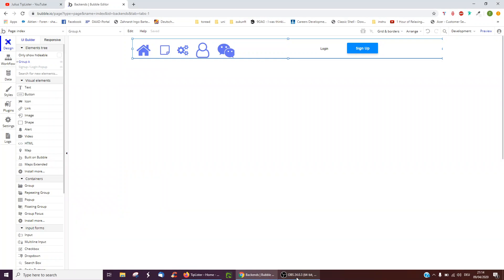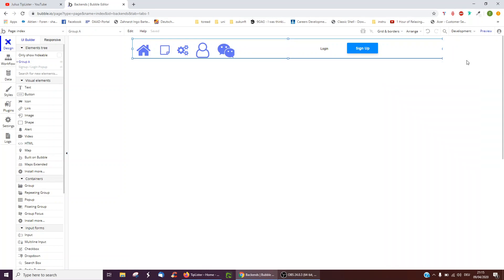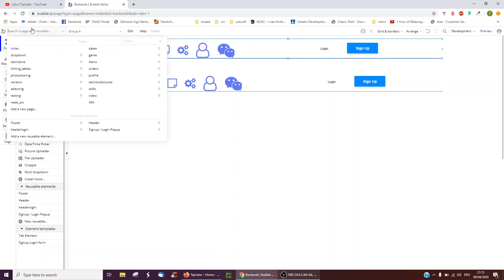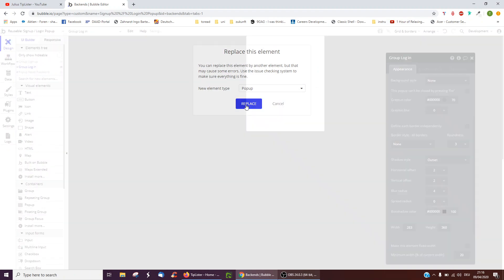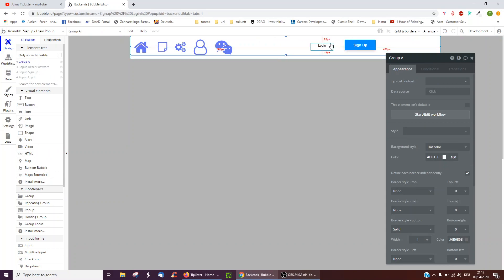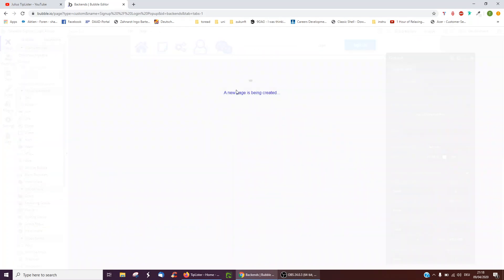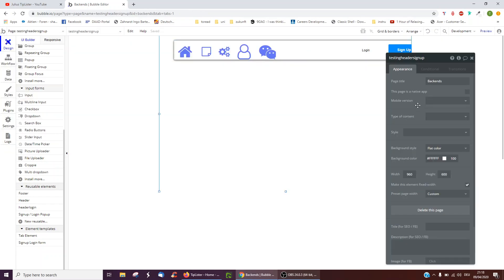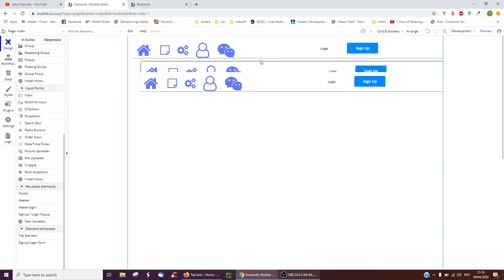Bubble Basics: Reusable elements & Navigation headers & Popups